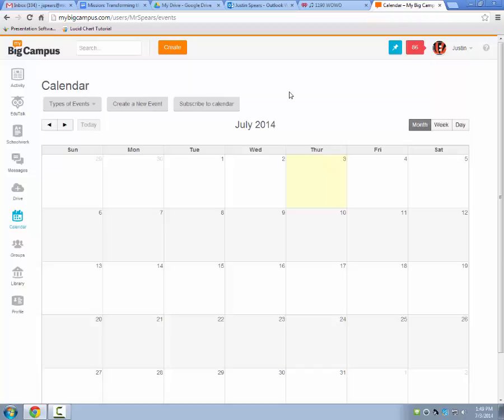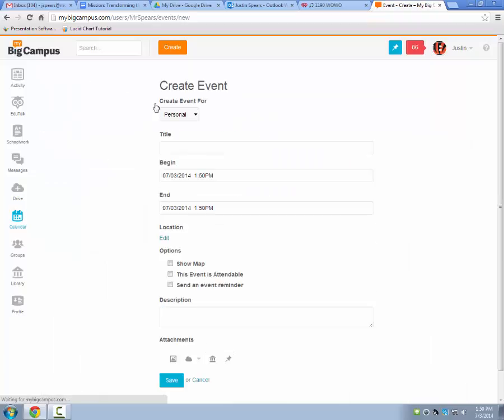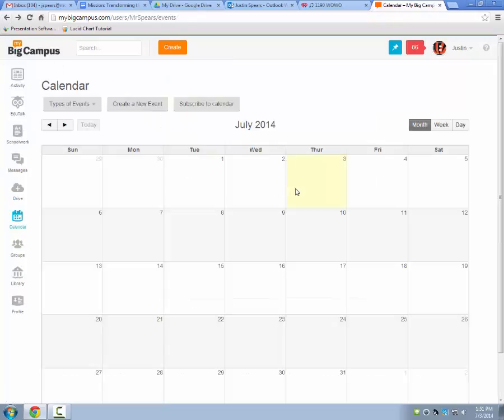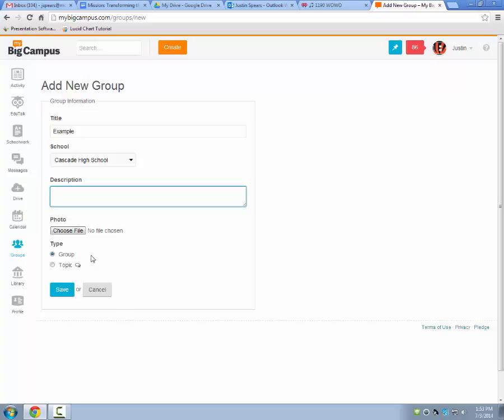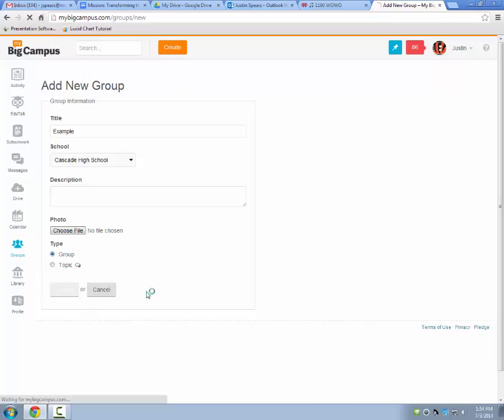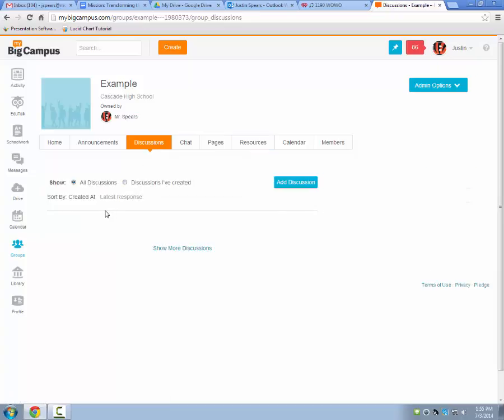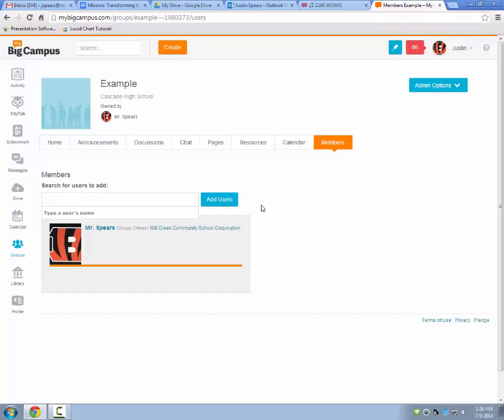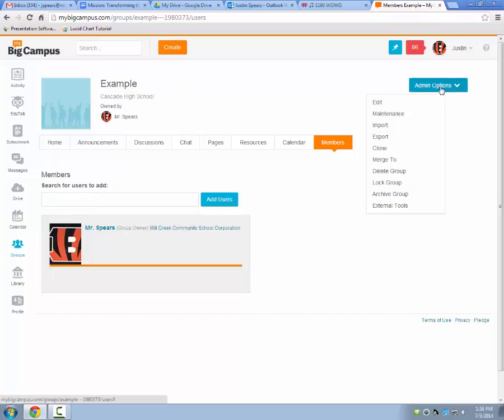Calendars&Groups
A brief description of how to use the calendar and group tabs on My Big Campus